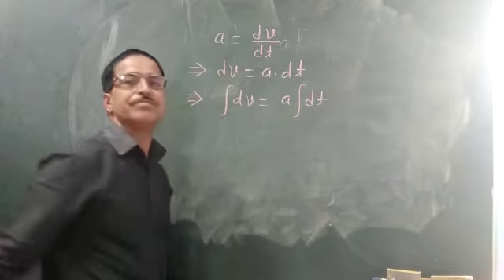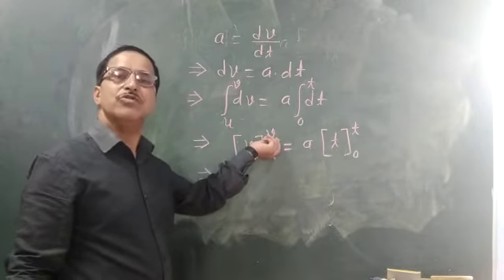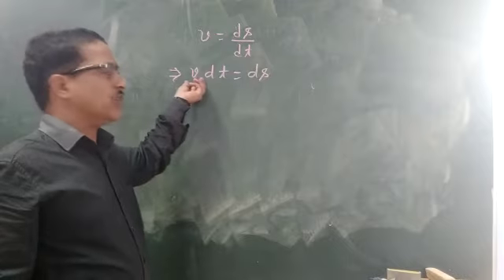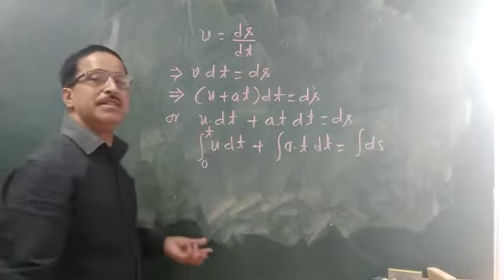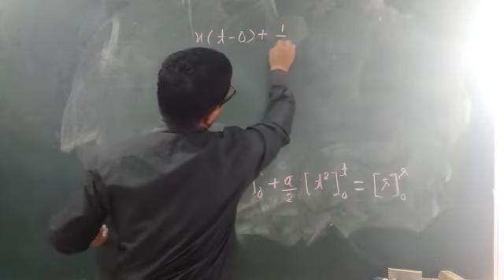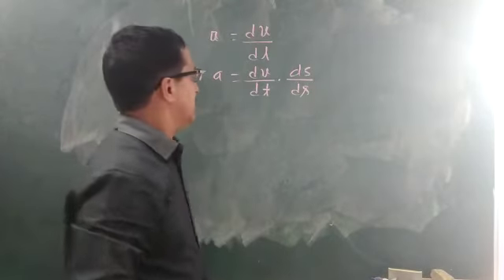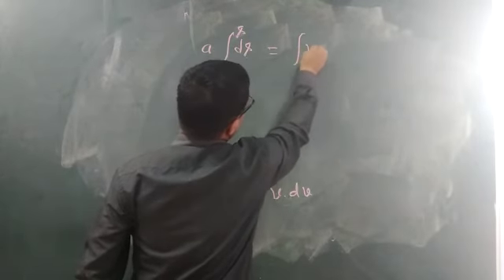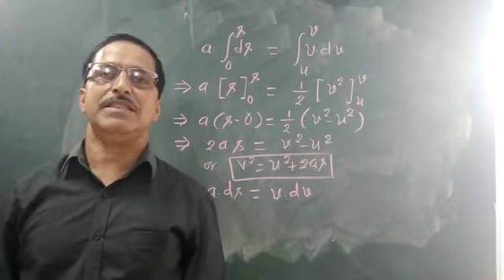Equations of motion from integration.